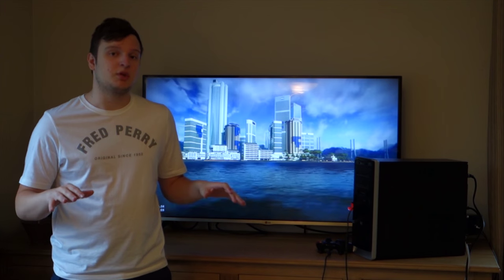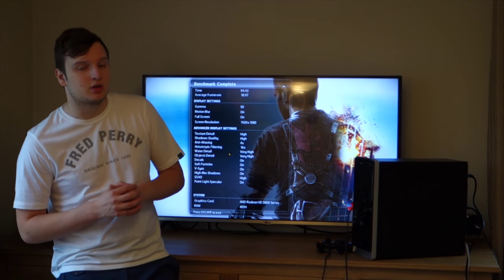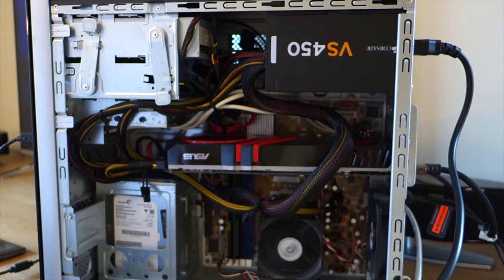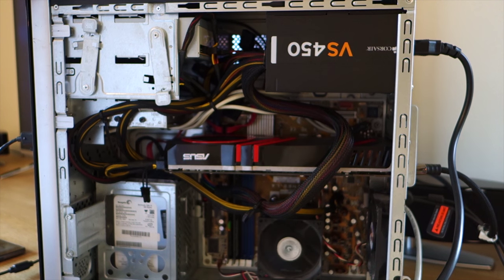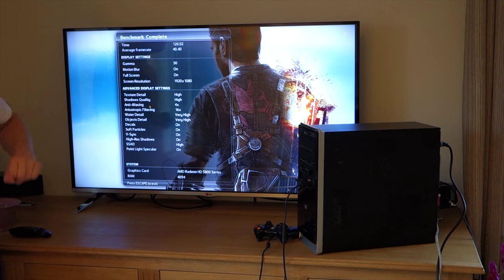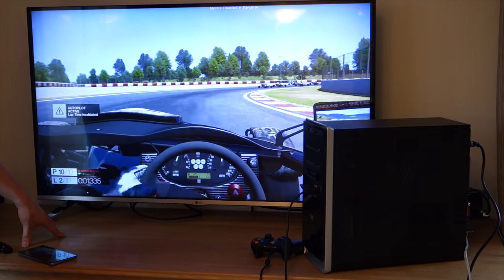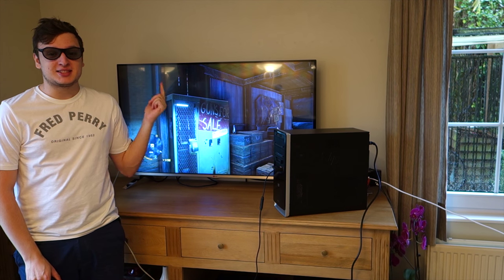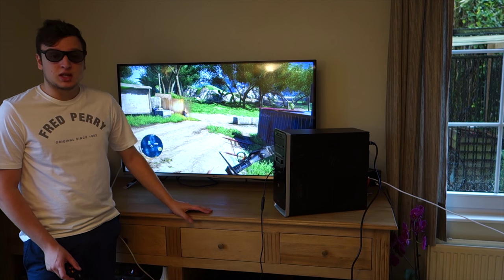How to build an epic gaming pc for less than €100 / $130 / £75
Gaming computers are usually really expensive and no one likes old hardware. In this video, I show you that it is possible to build an epic little gaming pc on the cheap.

Specs:
HP Pavillion
AMD Phenom X3 8600
4Gb ddr2 memory
1GB gddr5 Asus ati hd radeon 5870
corsair vs450 psu
320gb Seagate Barracuda